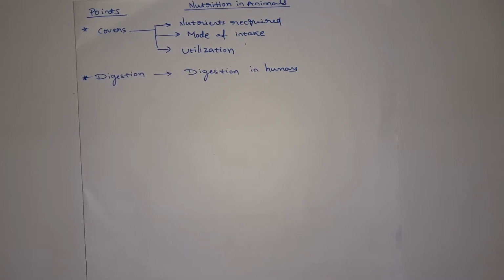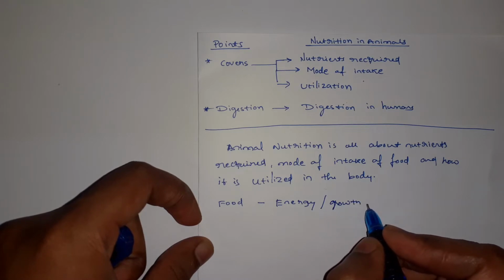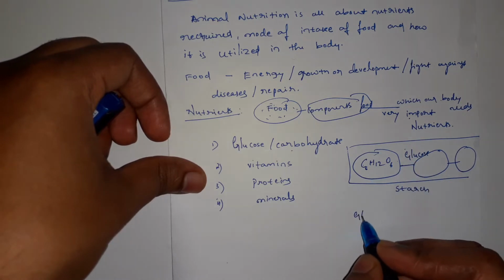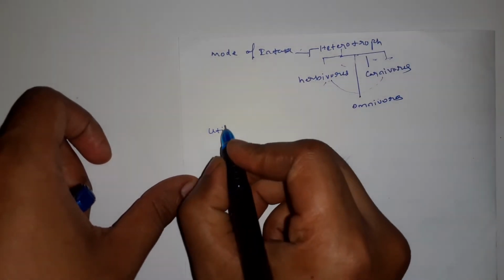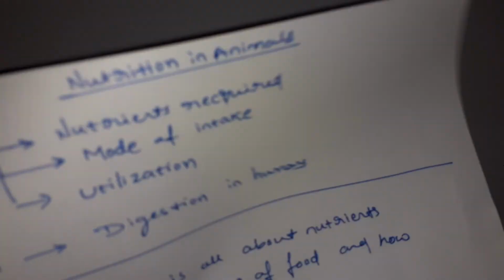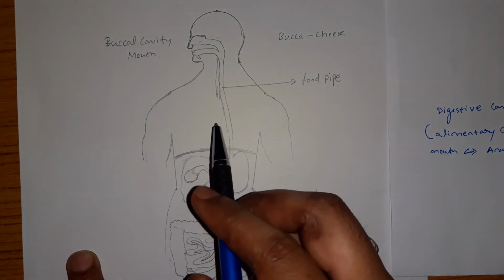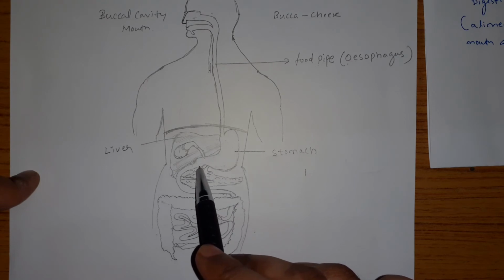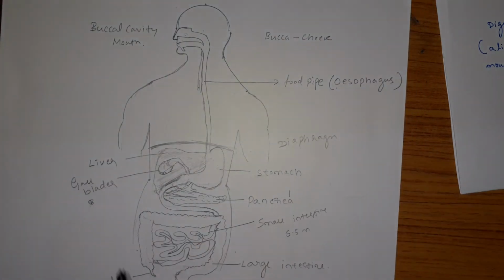Nutrition in Animals-1 7th science